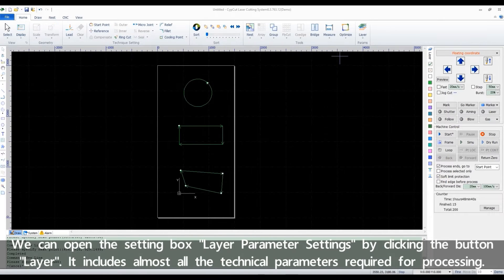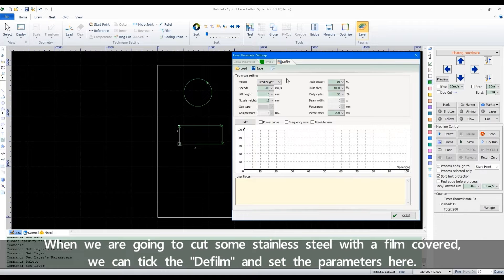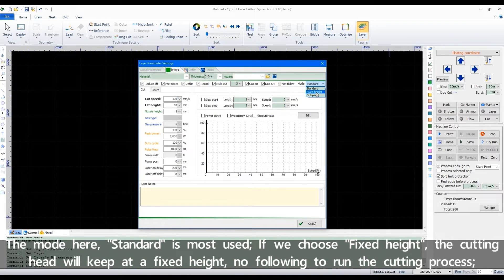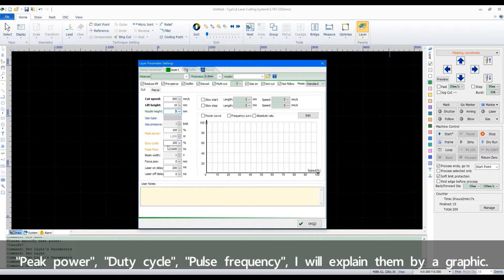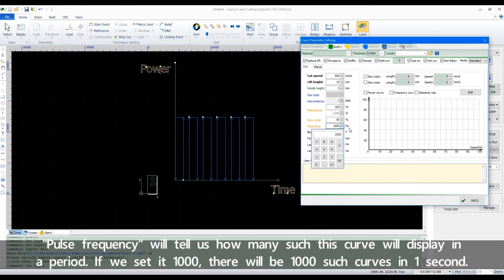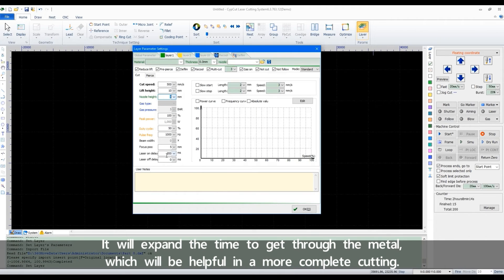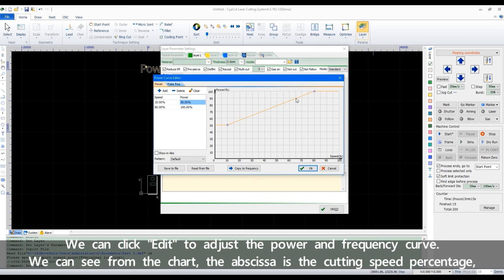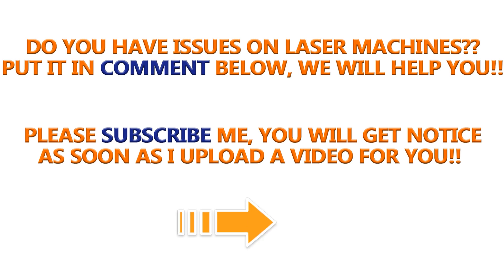CypCut Software Tutorial English | Cypcut Laser Cutting | Complete 8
The video is talking the "Layer Parameters Setting", layer parameters of cypcut software.

We wil try to offer free services to you.

We will share some experience and skills in the cypcut software tutorial english. The cypcut tutorial will be in series in English, complete version to show the basic functions of cypcut laser cutting software.  Please note that the tutorial videos are only the operation instructions for the main program of CypCut. Ltd. directly.

FSCUT2000 medium power laser cutting system is a full-solution open-loop control system specially designed for sheet metal fabricaton industry, with features of easy to install and adjust, excellent performance and fully integrated solutions, it is the upgrade version from FSCUT2000C. CypCut laser cutting control software is designed for plane sheet machining that supports editing cutting technique, nesting parts and controlling machining process. Main functions include graphics processing, parameter setting, cutting process customization, parts nesting, tool path planning and simulation, and cutting process control.

Advantages of fiber laser cutting machine over CO2 laser cutting machine:

1) Excellent beam quality: smaller focused spot, finer cutting lines, higher work efficiency and better processing quality;

2) Extremely high cutting speed: 2 times that of the same power CO2 laser cutting machine;

3) Extremely high stability: It adopts the world&apos;s top imported fiber laser with stable performance.

4) Extremely high electro-optical conversion efficiency, energy saving and environmental protection;

5) Very low cost of use: the power consumption of the whole machine is lower than that of co2, which saves production costs

6) Very low maintenance cost: no laser working gas; optical fiber transmission, no need for reflective lenses; can save a lot of maintenance costs;

7) Convenient product operation and maintenance: optical fiber transmission, no need to adjust the optical path;

8) Super flexible light guide effect: small size, compact structure, easy to flexible processing requirements. The fiber laser cutting machine adopts the unique design of German technology and special inner cavity to ensure the stable operation of the system and the constant and lasting power. The cutting gap is uniform, and it is convenient to adjust the light and maintain. The enclosed light path guides light to ensure the cleanliness and service life of the lens.

The fiber laser cutting machine has high cutting precision, and is suitable for cutting precision parts and fine cutting of various craft characters and paintings. The cutting speed is fast, which is more than 100 times that of wire cutting. The area of ​​heat-affected area is small, the performance is stable, continuous production is guaranteed, it is not easy to be deformed, the cutting seam is smooth and beautiful, and there is no need for subsequent processing. Compared with the CNC punching machine, the fiber laser cutting machine can complete the processing of various complex structures. As long as any image can be drawn on the computer, the machine can complete the processing. There is no need to open the mold, just make the drawing on the computer, and the product can be released immediately. It can quickly develop new products and save costs. The complex process requirements are difficult to achieve with CNC punches, and fiber laser cutting machines can do it.